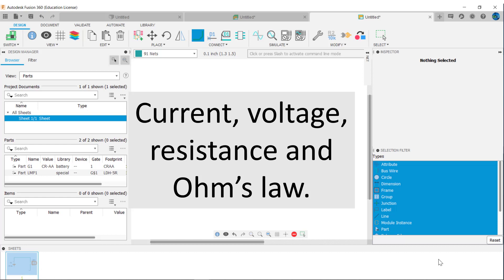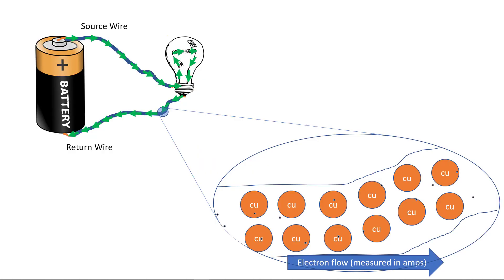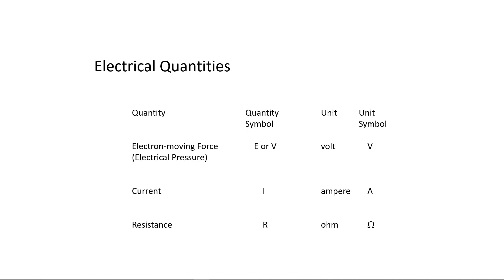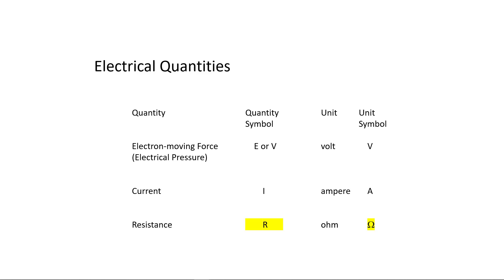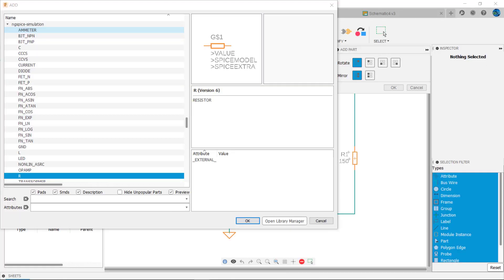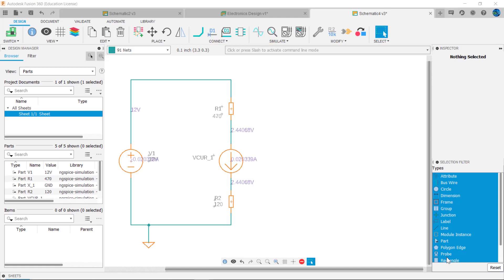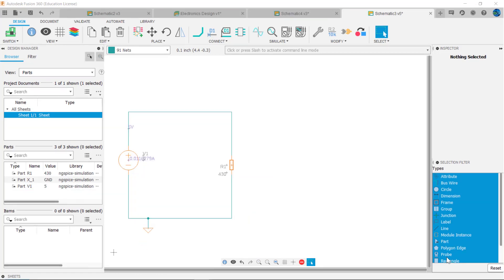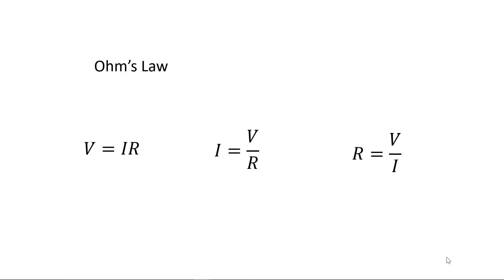Fusion 360 electronics Voltage, Current, Resistance and Ohm's law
This is video 2 of our fundamentals of electronics video series. In this video you will learn more about Voltage and Rudy will introduce Current, Resistance and help you understand Ohm's Law.